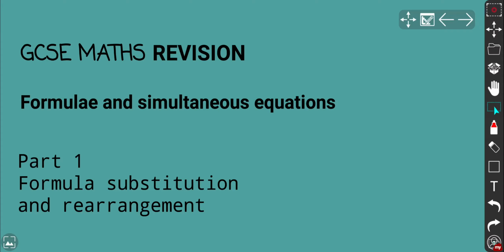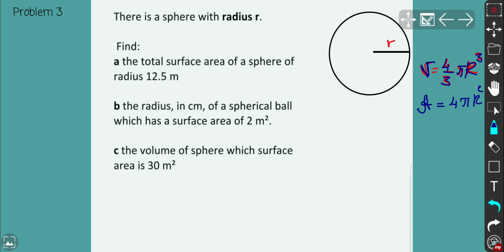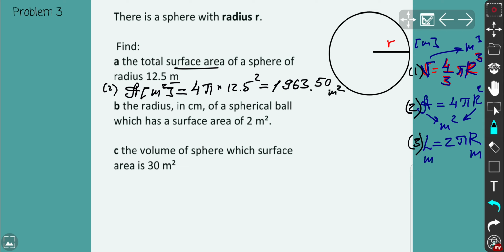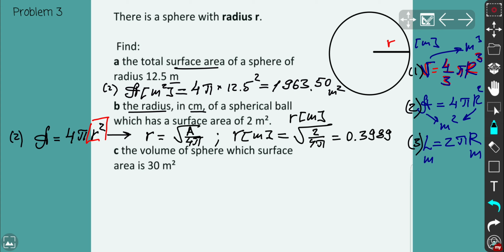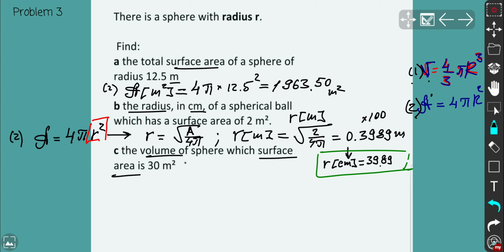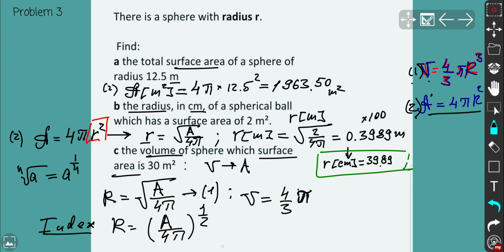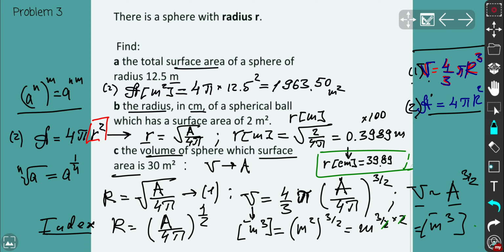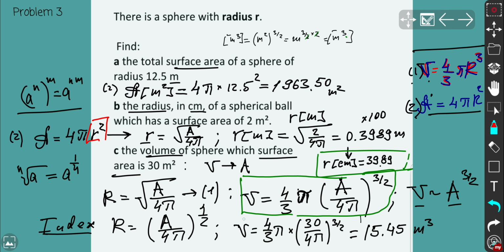GCSE MATHs Revision Formula substitution | Formula rearrangement Area and volume | Part 3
Part 3

GCSE MATHs Revision Formula substitution | Formula rearrangement surface area of a sphere | Formula rearrengment volume of a sphere | Converting metric units | Part 3
GCSE MATHs Revision Formula substitution | Formula rearrengment | Converting metric units | GCSE MATHs How to rearrange formula

If you use Method of units you will never be failed in formula rearrangement questions.

Hey! This video about Formulae substitutions and rearrangements - the topic refers to GCSE Algebra section of GCSE Maths: formula rearrangements

Quick TIPS:

A formula is an equation which connects two or more variables (plural formulae or formulas)

We can rearrange a formula to make one of the other variables as the subject of the formula. During rearrangements we have to ensure that the formula is still true and correct. If you use Method of units you will never be failed in formula rearrangement questions.
We rearrange formulae using the same processes which we used to solve equations.

The variables are replaced by numbers and then the equation was solved in order to define the value for the unknown variables. However, often we need to substitute several values for the unknowns and solve the equation then. In this situation it is quicker to rearrange the formula before substituting, and this what I encourage to do. That will give all necessary skills to think broadly and transfer that experience to other sciences like Physics, Chemistry or even Computer Science where you will definitely need it

When we derive a formula it is often useful to first test how the initial formula works with numbers:  make sure that the formula after rearrangements will give you the expected value. Then, after rearrangements in general way check if the formula deliver the right units: basically apply units method to check the right formula construction. This double check will give you more confidence about the formula correctness

The playlist cover the following topics from GCSE MATHs Algebra formulae and simultaneous equations:

 Contents:
- Formula substitution
- Formula rearrangement
- Formula derivation
- Difficult rearrangements

In this playlist we will consider equations with more than one unknown or variable. Any formula contains at least two variables: one variable as an Input and another one is an output. We will first try to consider formulae which describe the relationship between several variables and then we will be working on formulae substitution and formulae rearrangements. Next stop is to consider pairs of equations with two variables ( or even more than two depending on the problem ) which can be solved simultaneously to find the values of the unknowns.